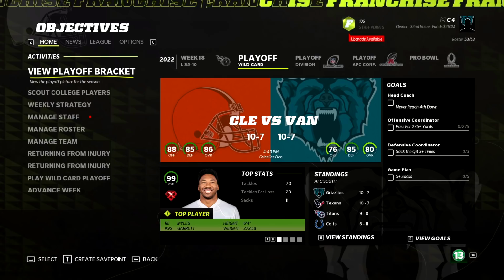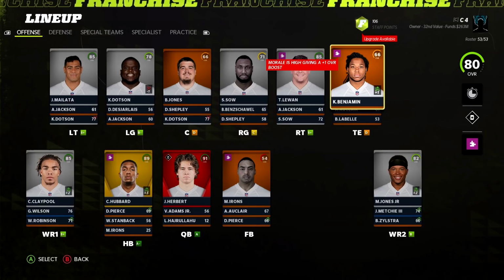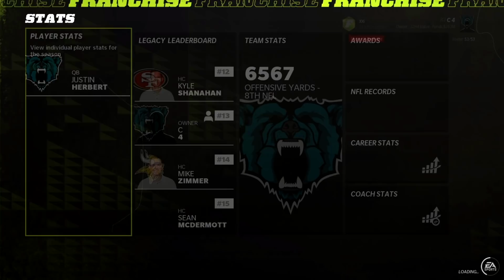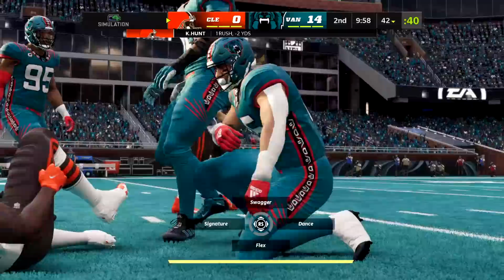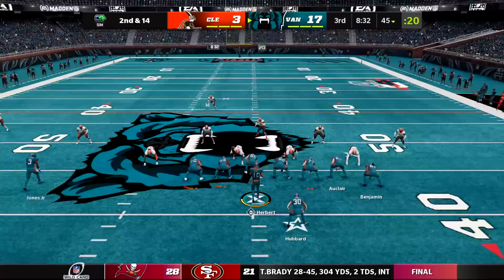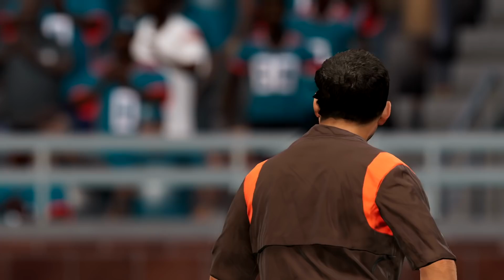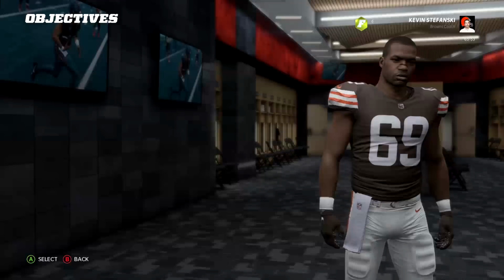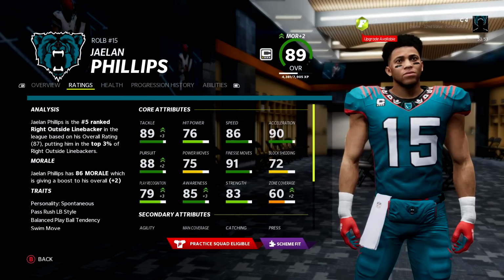Jaelen "Lawrence Taylor" Phillips INSANE Playoff Debut! | Madden 22 Pink Slips S2EP21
Madden 22 Franchise Mode Pink Slips is back! Season 2 is here and we're back on PC to use a custom Madden franchise. The Jaguars have moved to Canada

C4 is the originator of the Realistic Rebuild on YouTube and we're now into Madden 22 season where you will find Madden 22 Rebuilds, Madden 22 Realistic Rebuilds, Madden 22 Franchise Mode, Madden 22 news and Madden 22 The Yard gameplays.